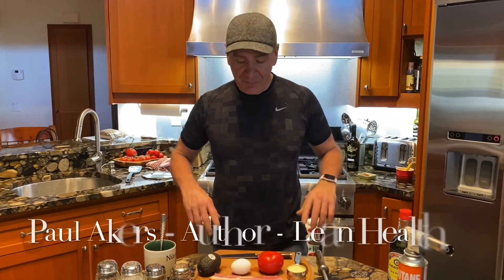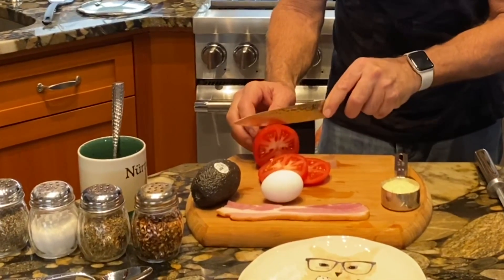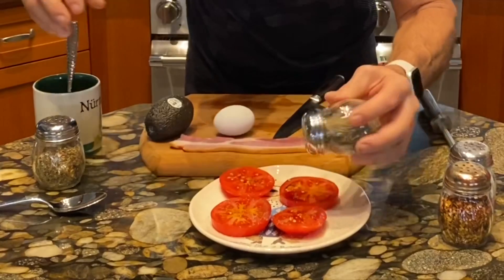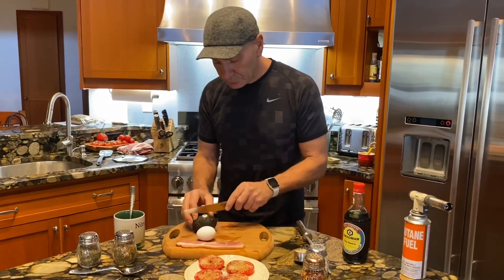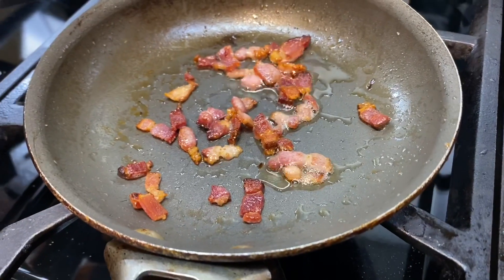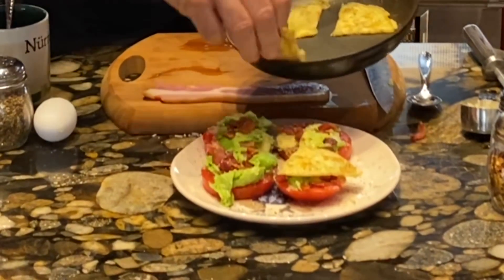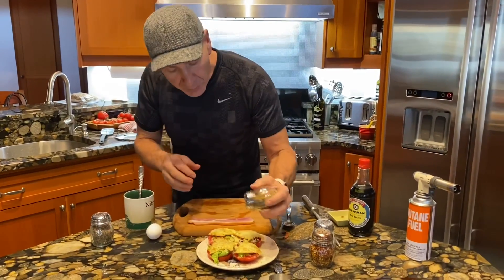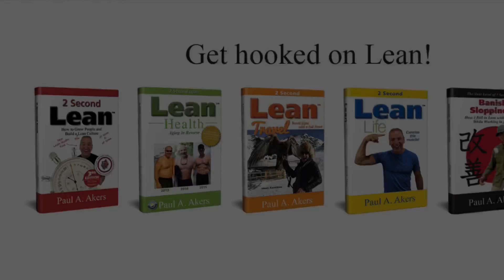My One breakfast